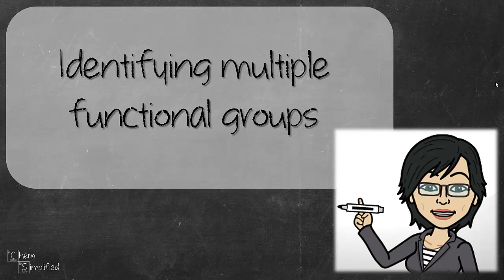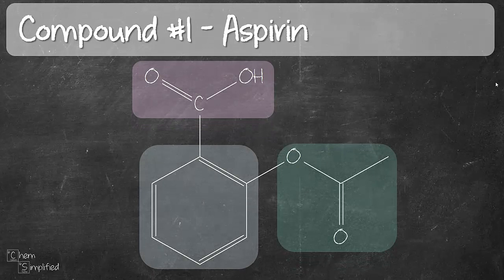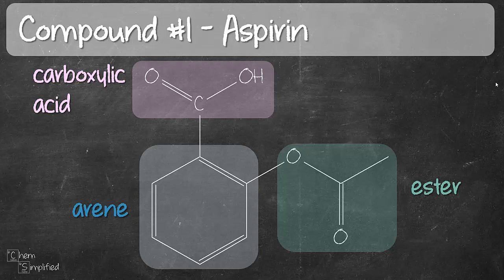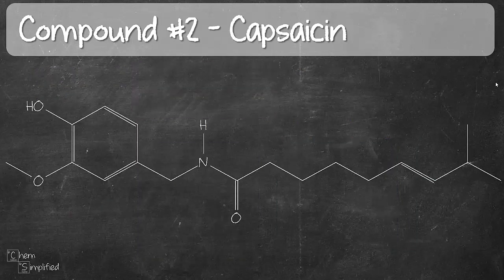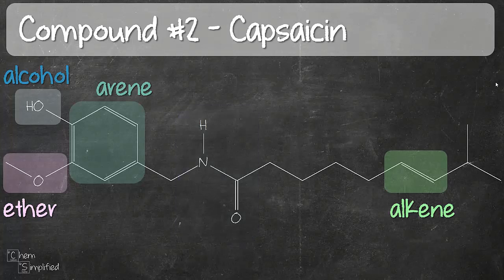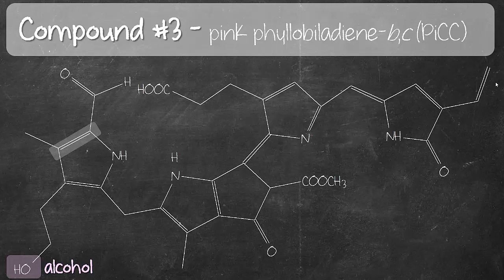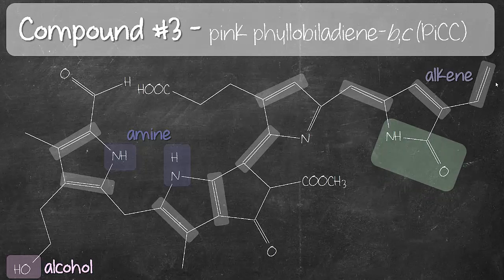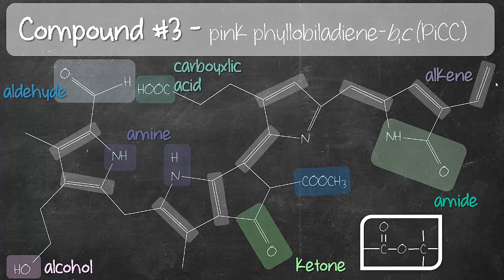Identifying multiple functional groups - Dr K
Are you looking for practice in identifying multiple functional groups? It is common to be asked to identify the number of functional groups present in a given compound. Or to list the different functional groups in a complex compound. We are going to look at three examples in this video focusing on aspirin structure, followed by capsaicin and pink phyllobiladiene (PiCC).

In the video, I will also highlight the common mistakes you might make while trying to figure out how many functional groups in the compound.